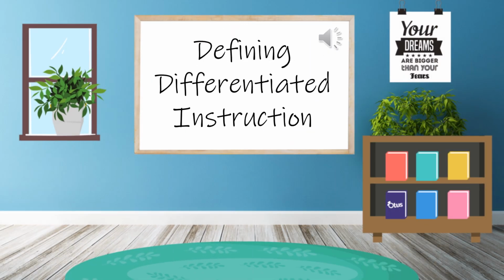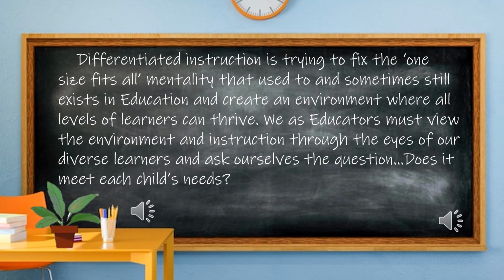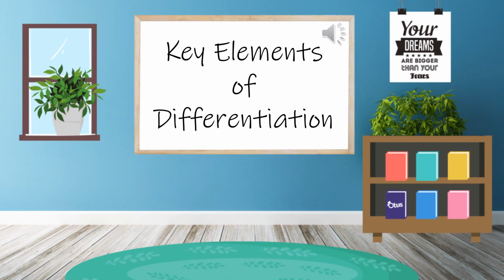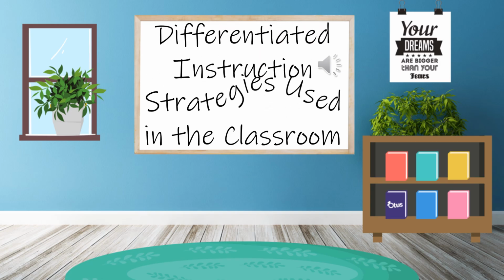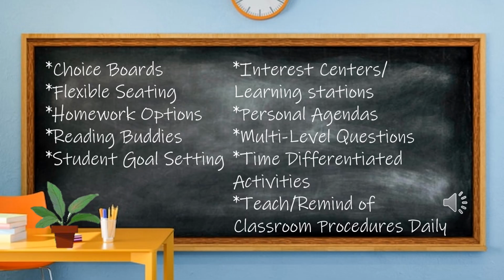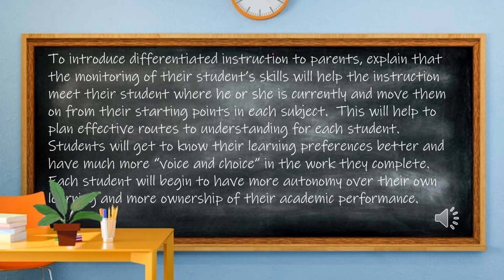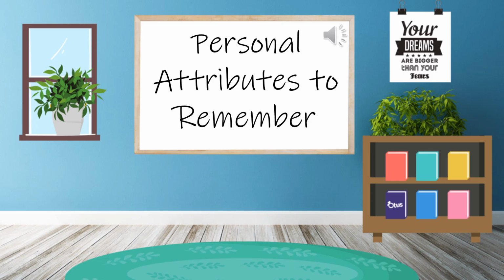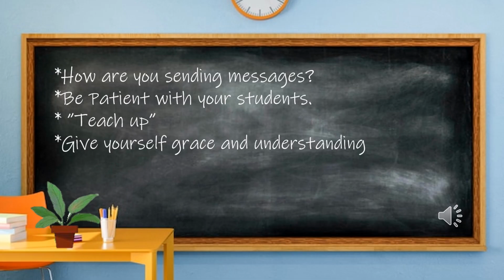Differentiated Instruction Video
This is for teachers who would like to differentiate the instruction in their classroom.